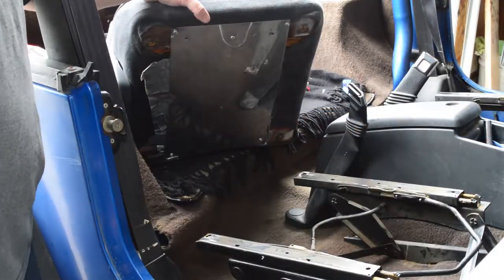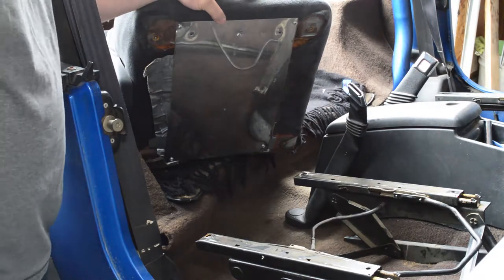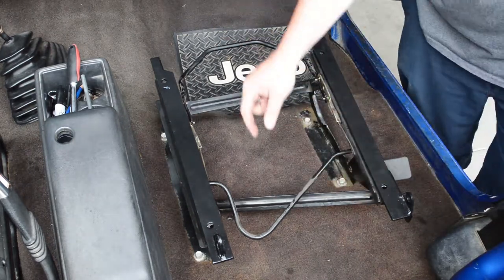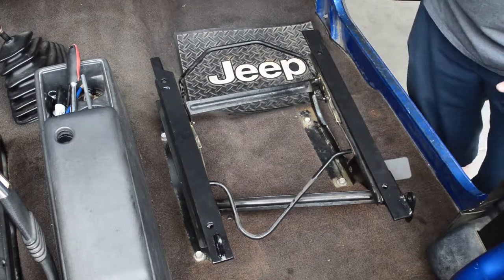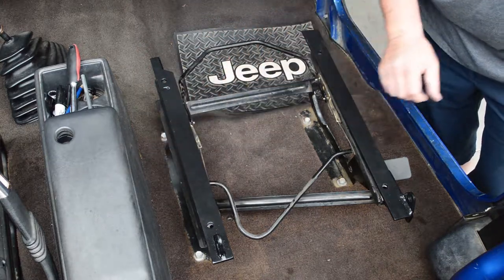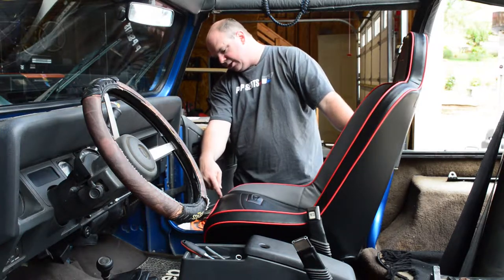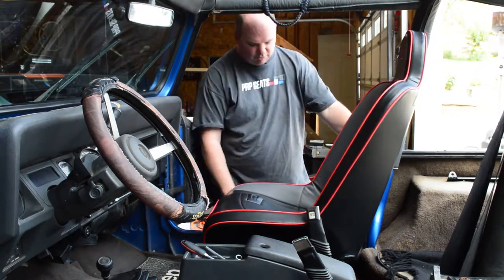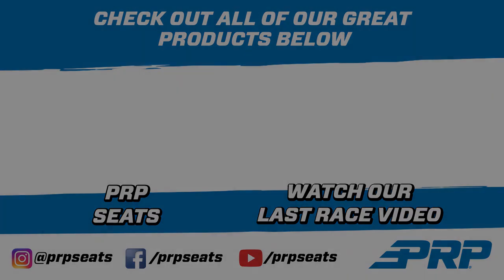PRP Adapter Mounts for Jeep CJ7/YJ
If your mounts are in good condition, then all you will need is our Adapter Mounts. Aaron walks you through the installation process so you can ride in style with our PRP Suspension Seats.